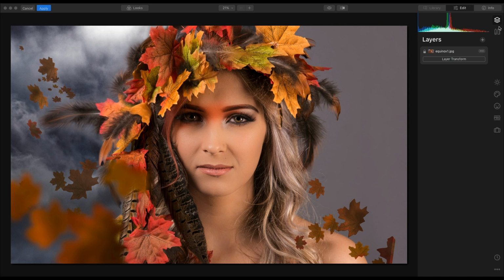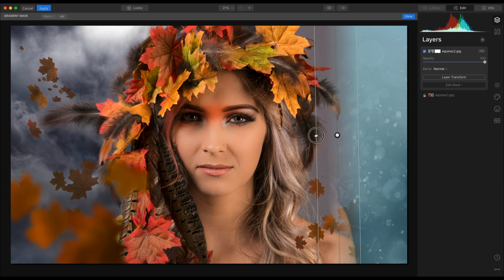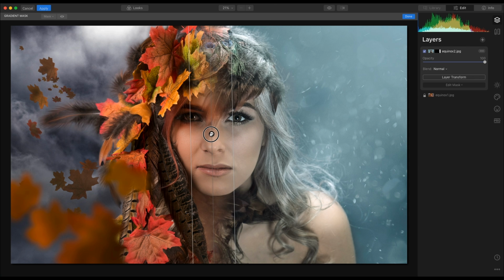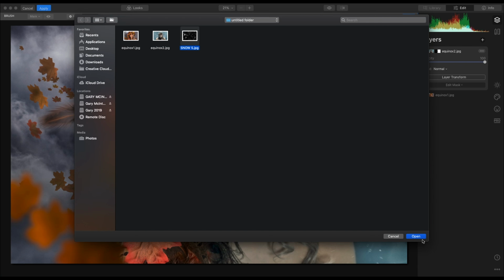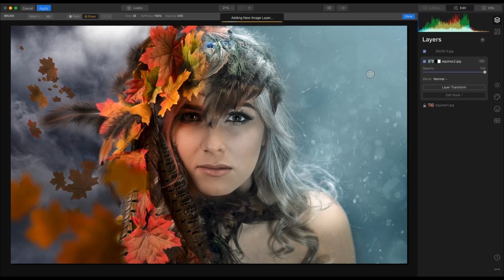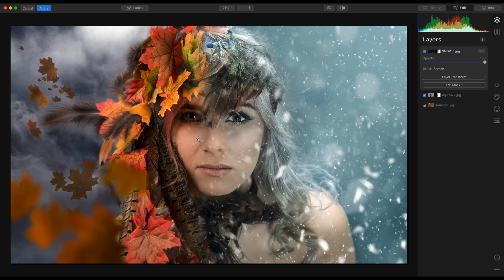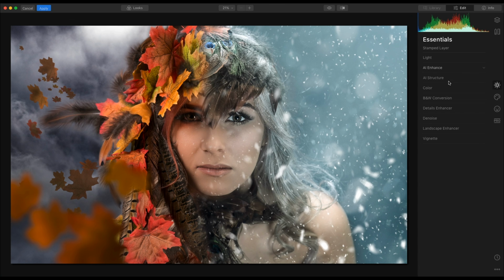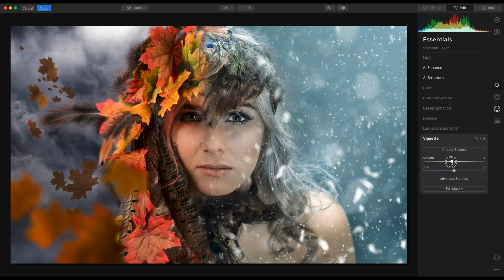From Fall to Winter: Creative Photo Transformation || Luminar 4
Luminar ambassador and professional photographer Gary McIntyre shows how to combine two images into a stunning explosion of creativity. Learn the true potential of Luminar 4's Layer tools and watch how Gary uses Image Layers and the Gradient Blend on these two wonderful portraits inspired by Fall and Winter to create a jaw-dropping effect.